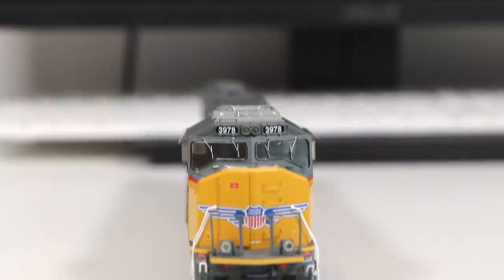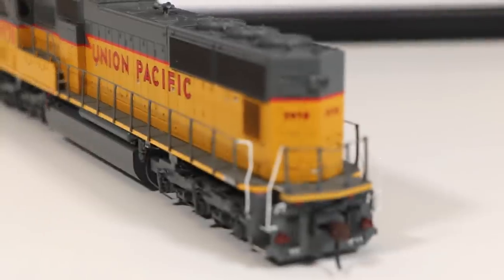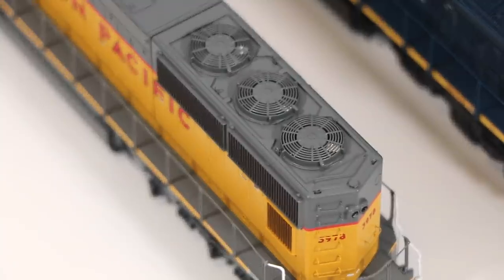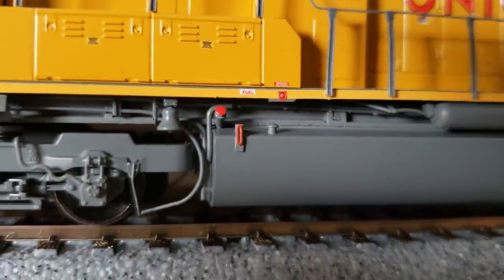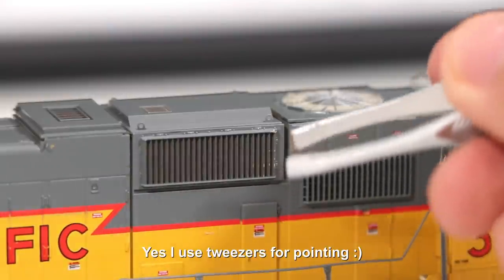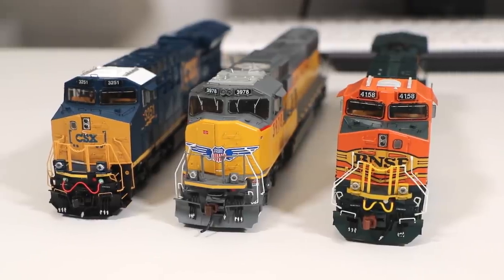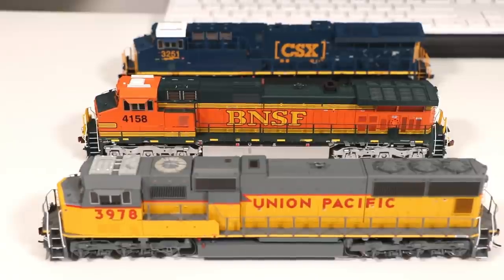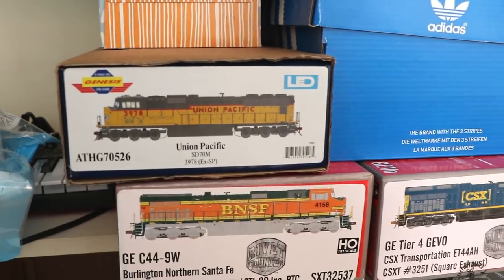Athearn HO Scale Union Pacific SD70M Unboxing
Unboxing and reviewing the Athearn Genesis HO Scale Union Pacific Ex-SP EMD SD70M UP 3978 diesel locomotive